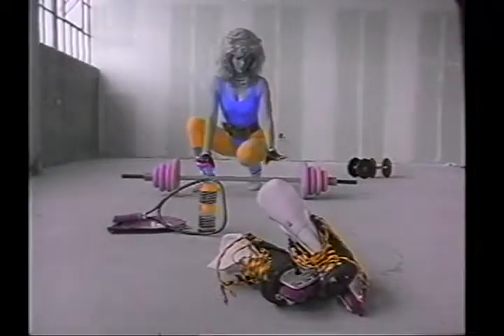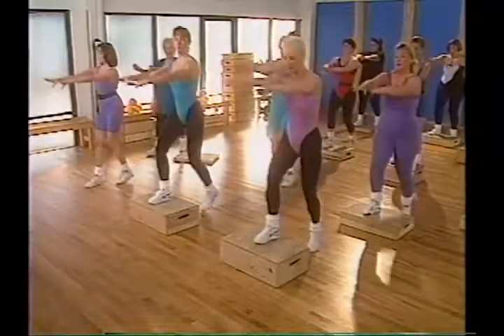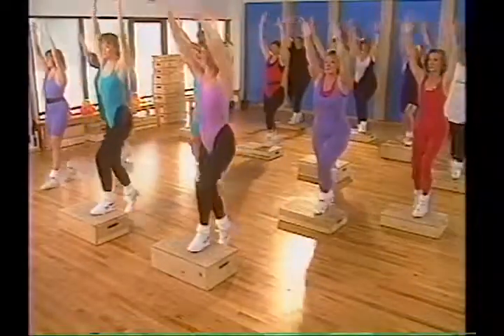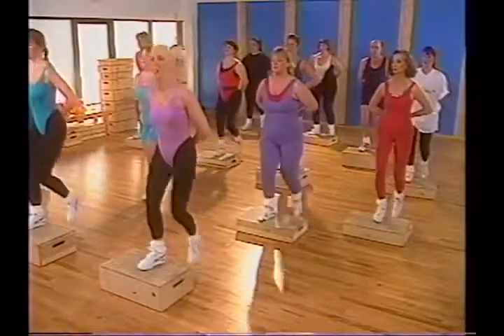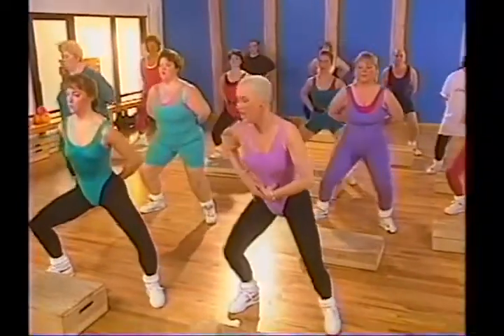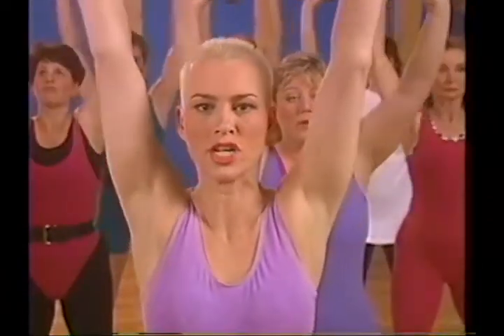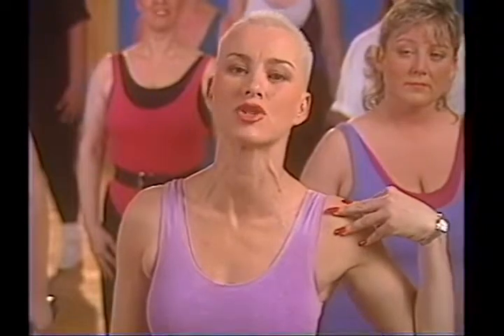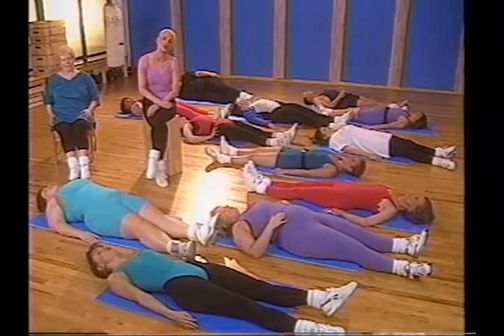Moving with Susan Powter (1994)